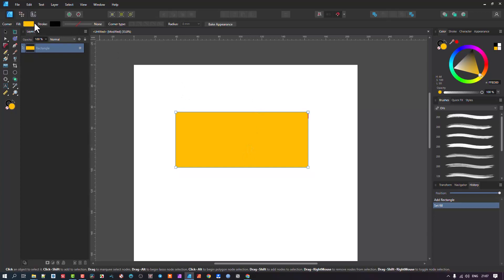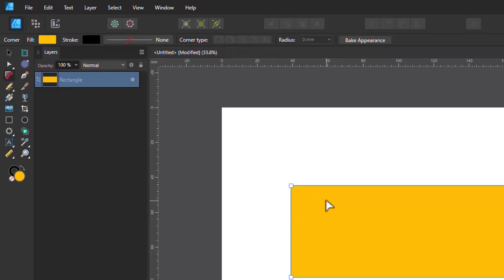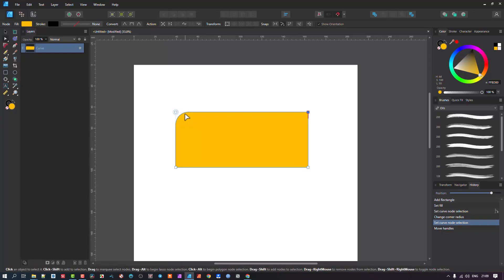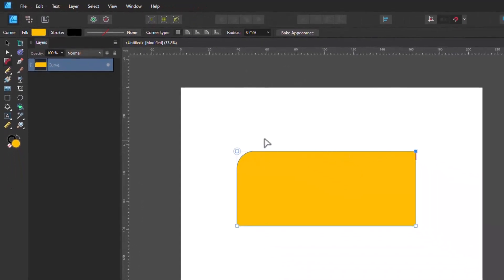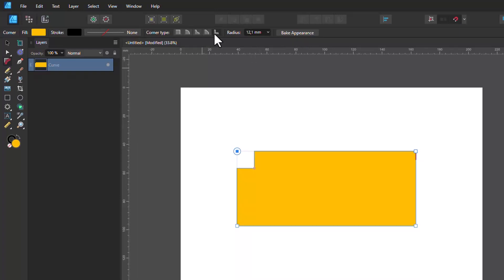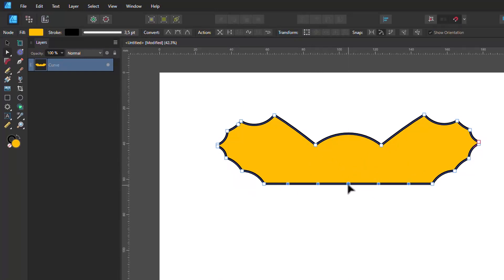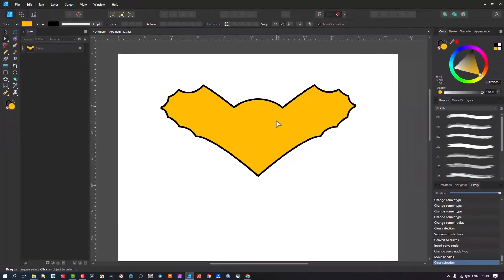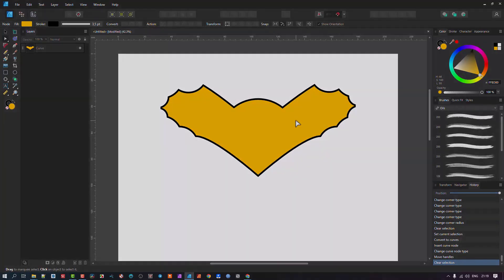Mastering the Corner Tool in Affinity Designer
In this tutorial, you'll learn how to take your designs to the next level by mastering the Corner Tool in Affinity Designer. The Corner Tool allows you to easily adjust the sharpness of corners, giving your designs a more polished and professional look. We'll cover the basics of using the Corner Tool, as well as advanced techniques to create smooth and seamless designs. With this skill in your toolkit, you'll be able to create stunning designs that stand out from the crowd. Whether you're a beginner or an experienced designer, this tutorial is perfect for anyone looking to take their design skills to the next level. So, let's dive in and start creating!